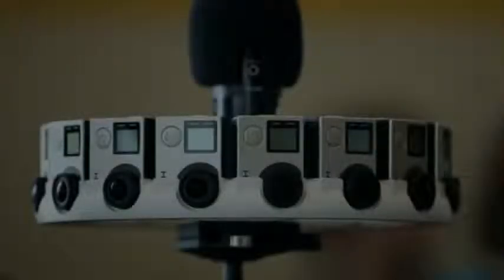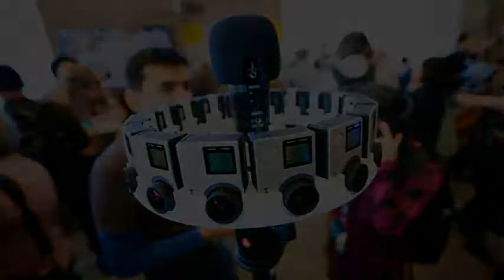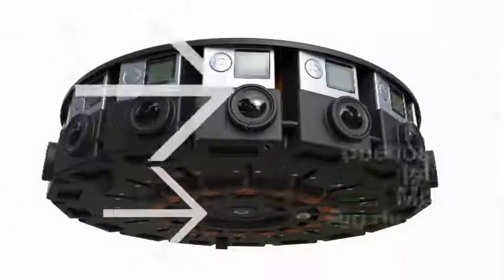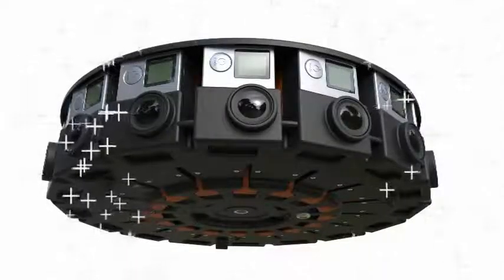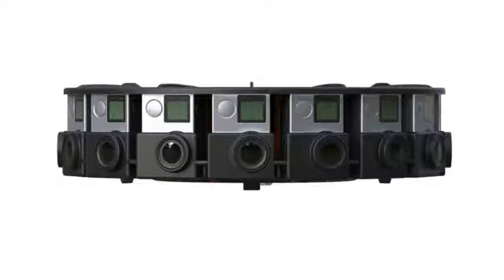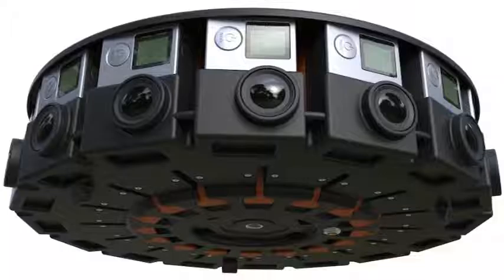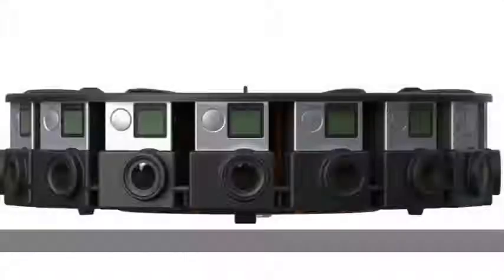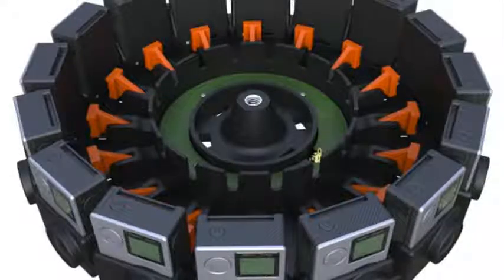GoPro 360 Degree Camera Array For VR Videos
Sevenoak Photography Electronic Camera Tripod Ball Head 360 Degree Automatic Motorized Tripod Ballhead For IPhone 6 Plus, GOPRO 4/3+, Canon/ Nikon/ Sonny/Pentax DSLR Cameras
$99.99